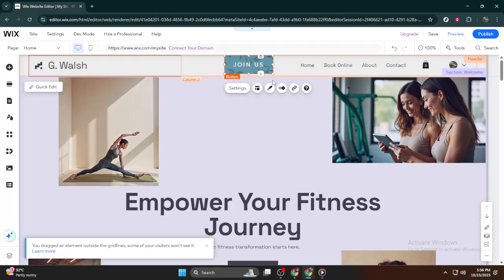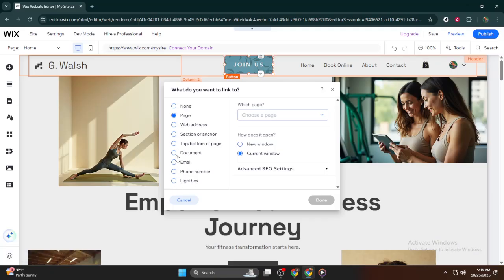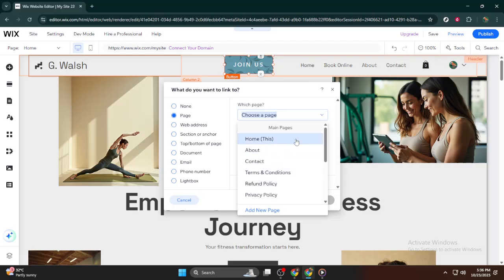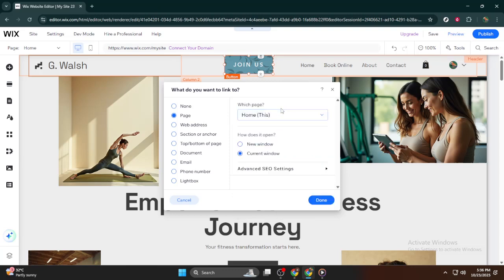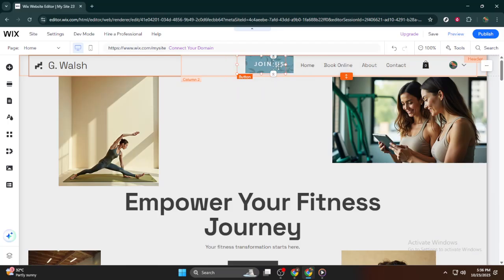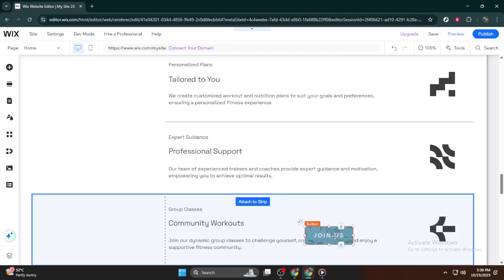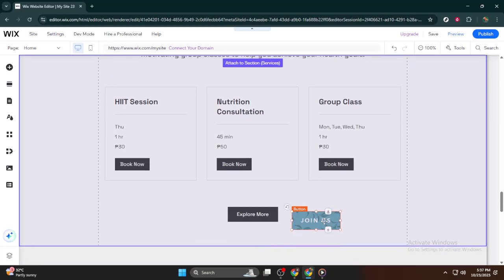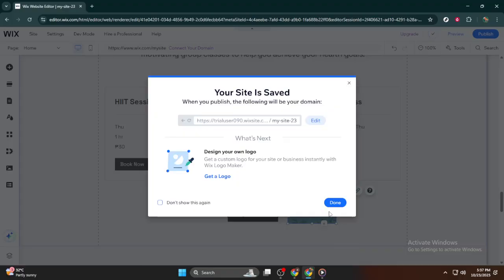How To Link To Hidden Page In Wix Website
Learn how to create and share a hidden page in Wix without showing it in your website menu. This tutorial explains how to get the direct URL of a hidden page, link it to buttons or text, and keep it private using password protection or member-only access.

🔹 What This Video Covers:

How to hide a page from the Wix menu

How to copy and share the hidden page link

How to add the link to buttons, text, or custom menus

Password protection & Members Only page settings

How to use hidden pages for private content, client pages, or landing pages

🔹 Keywords to Boost SEO:
link to hidden page wix, Wix hidden page link, how to hide page in Wix, share unlisted page Wix, Wix secret page tutorial, Wix password protected page, Wix 2025 website tips